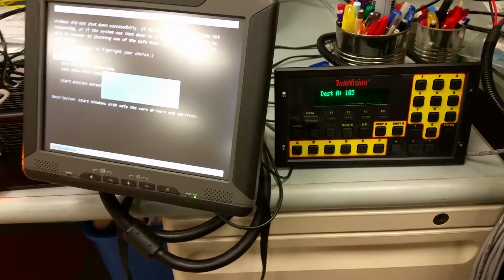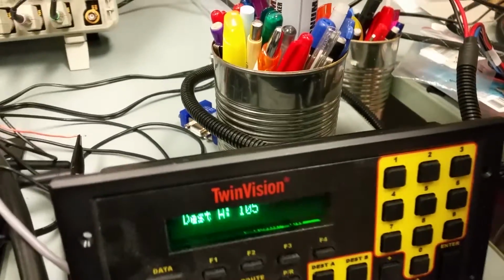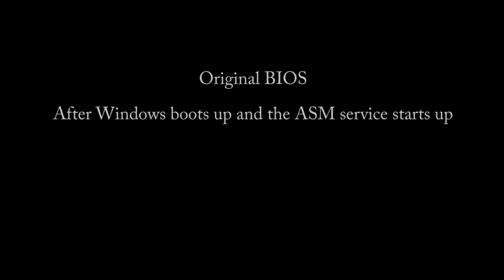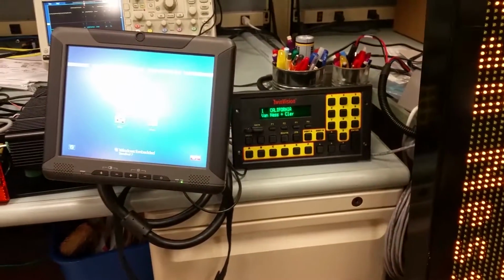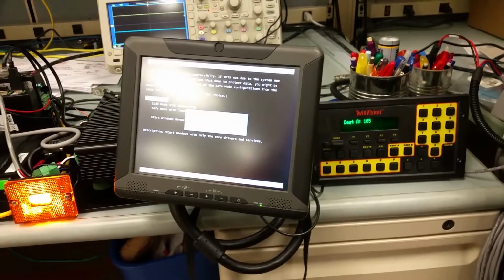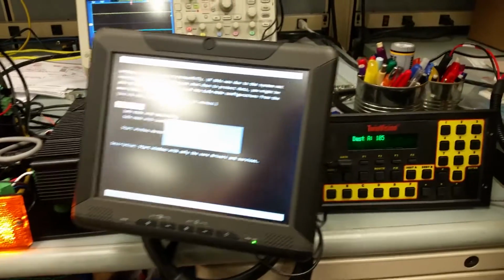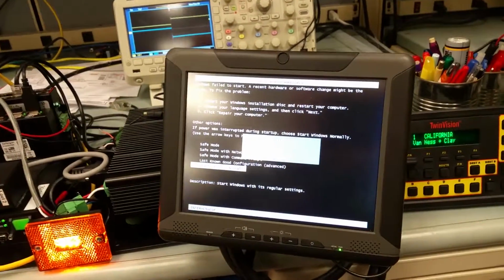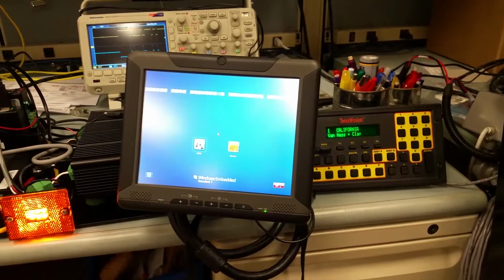RS-485 Issue and Repair Demonstration